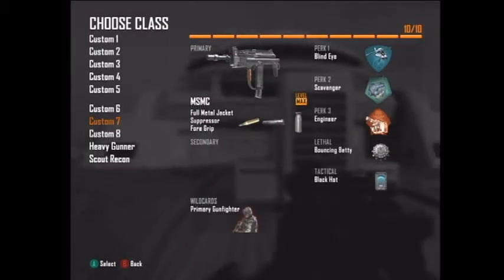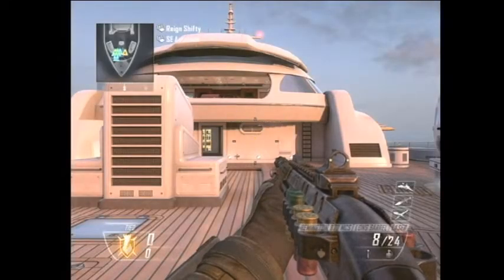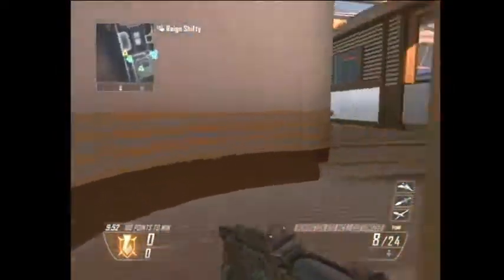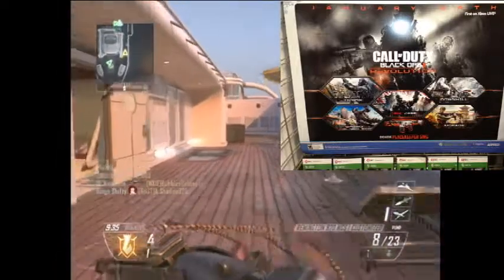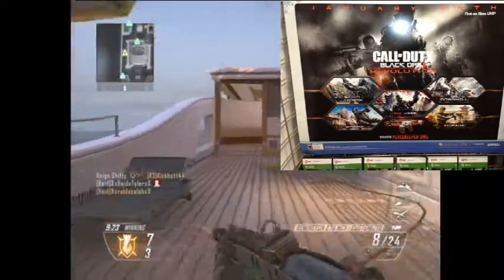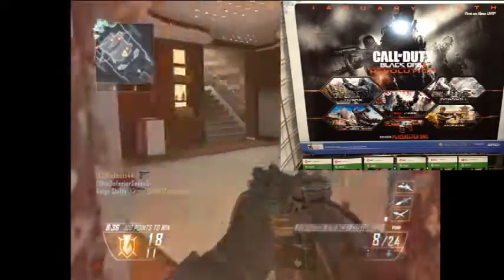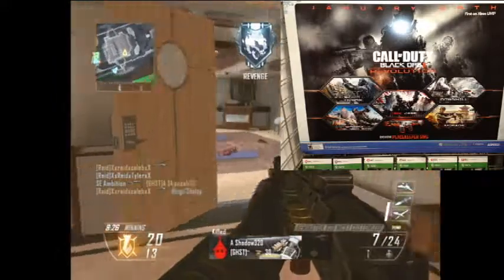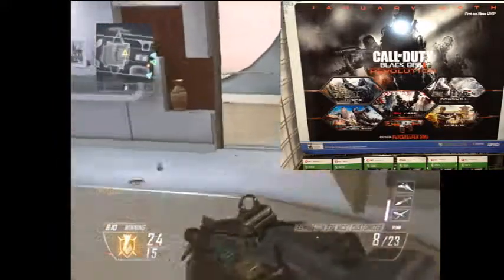Black Ops 2 Revolution Map Pack Analysis!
Sorry I said merge in the commentary I meant to say Mirage...